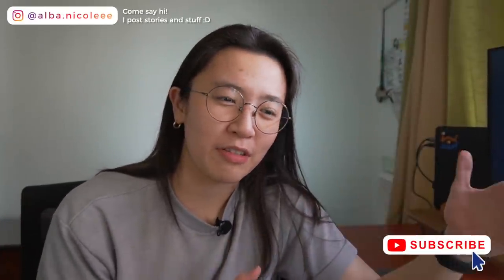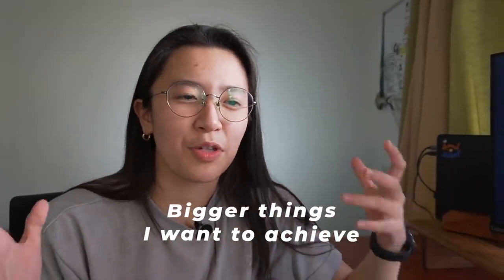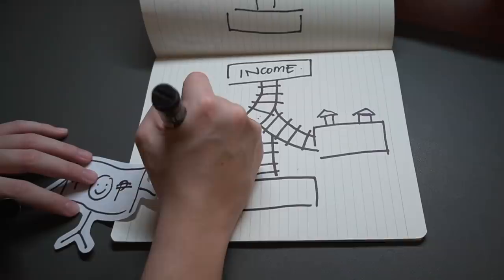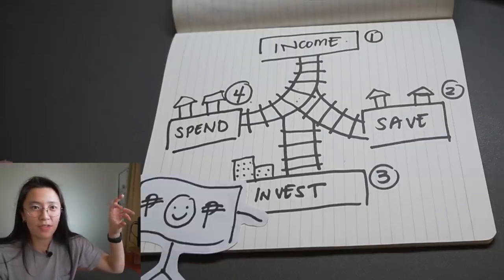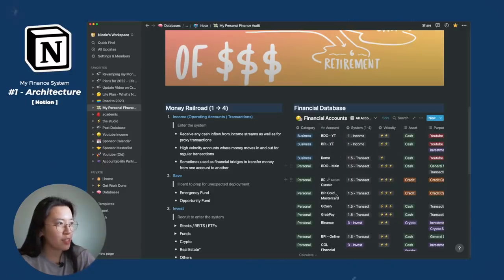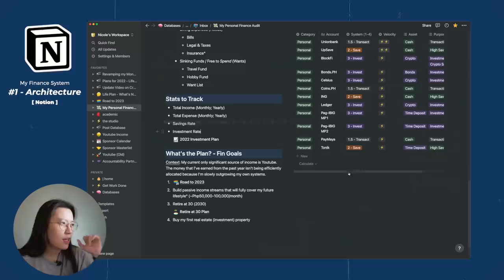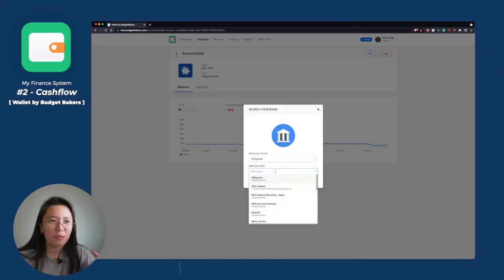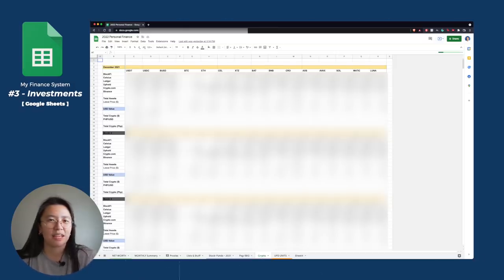💵 How I Manage my Money in my 20s | Personal Finance System 2022 (Notion, Wallet, Google Sheets)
In this video, I'm going to share the way I manage my money. I really like talking about these things and learning how other people handle their finances. I've made a similar video before, but I've made some changes and upgrades. My new finance system has 5 components: (1) Architecture, (2) Cashflow, (3) Investments, (4) Net Worth, and the (5) Cherries. The apps that I use are Notion, Wallet by Budget Bakers, Google Sheets, and Google Calendar. I'll be discussing them more in the video.

I like to simplify things because my brain hates hard, complicated topics, so I'll also talk about the imaginary money world I made in my head. It's important to create a plan for your money and give every single peso you own a job. This is how money moves through my system: (1) Income, (2) Save, (3) Invest, (4) Spend 🚂

Personal finance doesn't need to be complicated. When it comes to learning how to manage your money, you just need to find the system that works for you. If you have big goals, make sure you have a system that can help you achieve them! This is what works for me and I'm hoping that you'll learn something from this video. 😄🍞

➜ Enjoy your free money 💰⬇️

🏦 Banks & E-Wallets
- Unionbank PlayEveryday: Use “UBNOW-NA0920016”  to get 300 PlayPoints
- Tonik: Get ₱60 with “T42BHJL” when you sign-up, verify, and top-up
- GCash: Get ₱50 when you sign-up, verify, and cash-in
- PayMaya: Get Php100 when you use “2Y817PZMN84O” or sign up and verify

🚀 Crypto Platforms
- Crypto.com: Get $25 in CRO when you sign-up or use my code "nicolealba" 😁
- BlockFi: Get $10 in Bitcoin when you sign-up and deposit at least $100
- Celsius: Get $50 in Bitcoin when you sign-up or use code “119827e588” and deposit at least $400
- PDAX: Use “nicole” to get ₱30 when you deposit a minimum of ₱1,000

💵 More Cash
- GoTrade: Use invite code “157655” to Invest in US Stocks and ETFs for as low as $1

➜ If you're reading this, comment "I like cherries 🍒" below! Haha 😄

🚀Subcount: 358,609

🕰TIMESTAMPS:
00:00 Hallo wassup guys welcome back!
00:50 Overview - My 5-Part Finance System
01:43 My Finance System | #1 - Architecture (Notion)
04:36 Sign-up and learn data skills at Data Camp
05:47 My Finance System | #1 - Architecture (Notion)
06:23 My Finance System | #2 - Cashflow (Wallet by Budget Bakers)
07:22 My Finance System | #3 & 4 - Investment & Net Worth (Google Sheets)
08:01 My Finance System | #5 - Cherries (Google Calendar)

Send this video to your homies so you guys can benefit from managing your finances together! I post one video a week and I talk about personal finance, self-development, or anything I learn or experience throughout my life as a 21-year-old.

how i manage my finances / personal finance tips Philippines / personal finance for students and beginners / how to budget your money / how i track my money